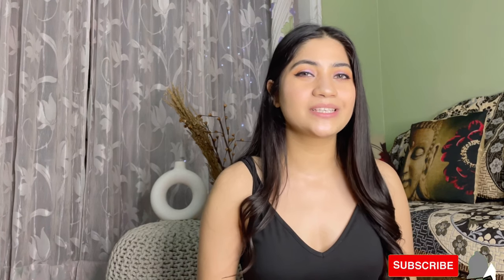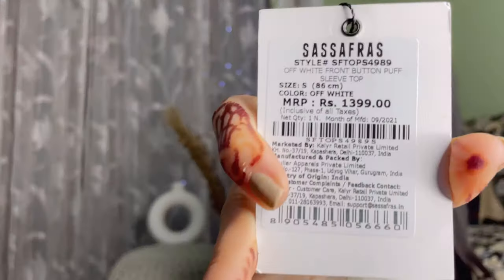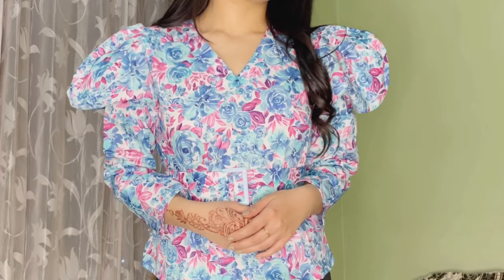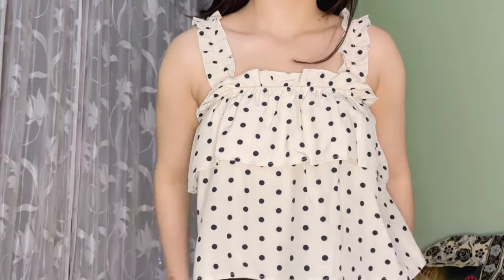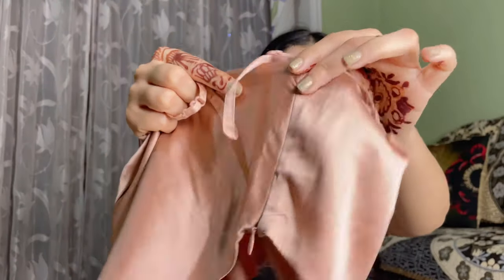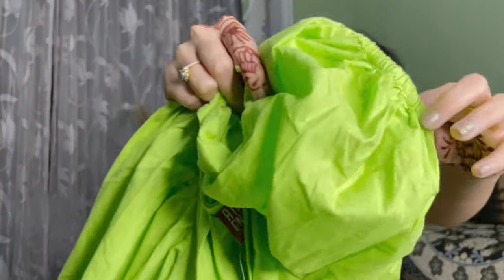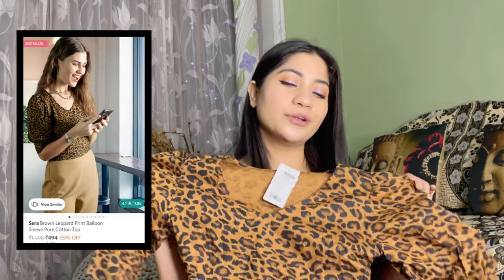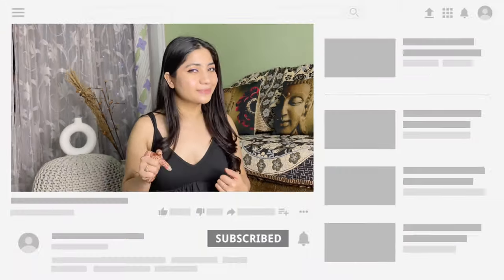Huge Myntra Tops Haul *Under Rs499* | Trendy Tops Try-On Haul 2022 | Starting at Rs199 | Renigraphy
Hii guys,

Today's Video is all about MYNTRA Tops Try-on haul *Under 499*. I have bought crop tops, formal tops and casual tops from Myntra during sale. Clearance sale is live on Myntra.

Prices are subject to change as per discretion of the seller

5) URBANIC Women Beige & Black Polka Dot Print Relaxed Fit Layered Ruffled A-Line Top

6) URBANIC Red & White Striped Crop Cami Top with Bow detail

8) plusS White Schiffli Puff Sleeves Pure Cotton Laced Regular Top